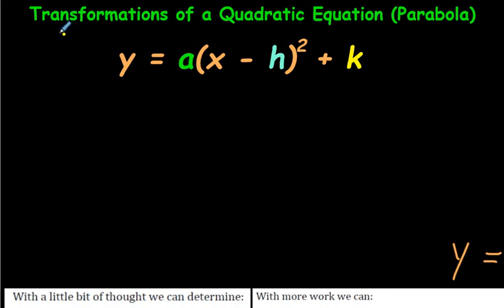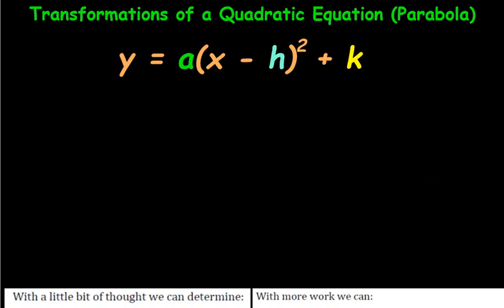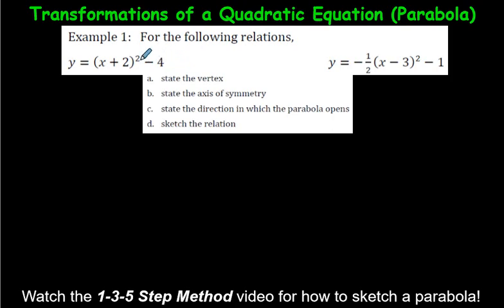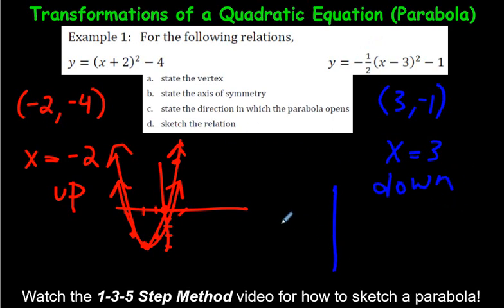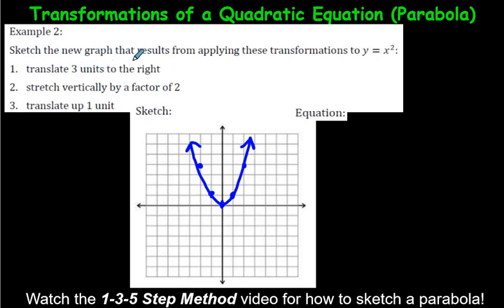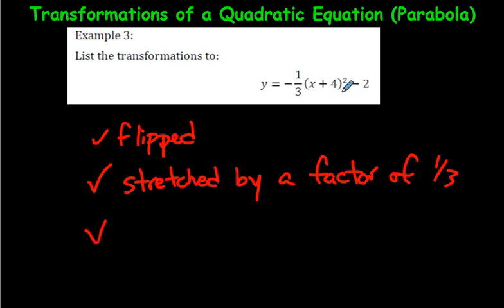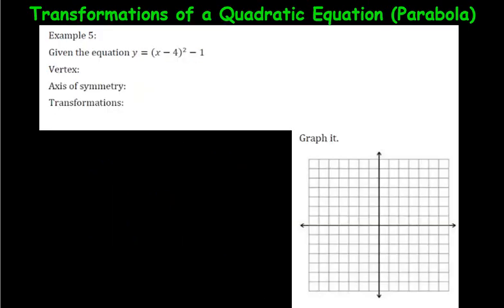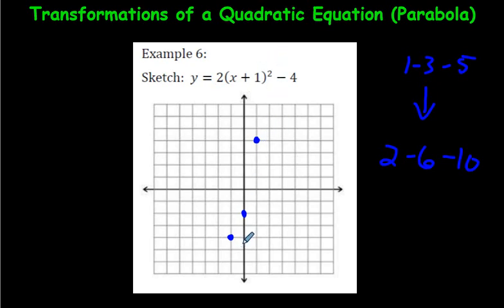An Overview of the Transformations of a Quadratic Equation (Parabola)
This video goes over many parts relating to the transformation of a quadratic equation, including: vertical stretch/compression, axis of symmetry, vertex, vertex form of a quadratic, horizontal and vertical translations (or shifts), the 1-3-5 step method for sketching a parabola, and more.  You can learn further about anything you don't understand in this video by watching specific videos I have made!  For example, to see how to graph a parabola quickly and easily by hand, watch my 1-3-5 Step Method video.  I will give links to my other videos for your convenience!  For an organized list of my math videos, please go to this